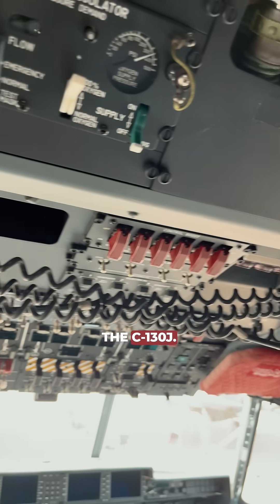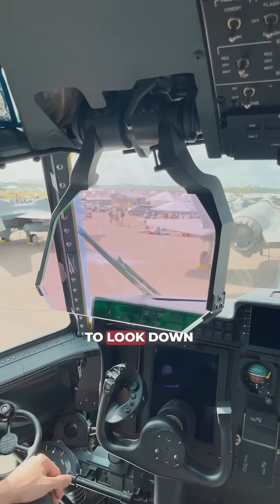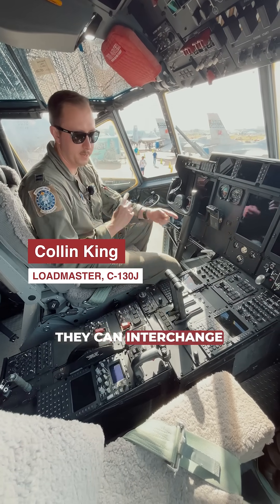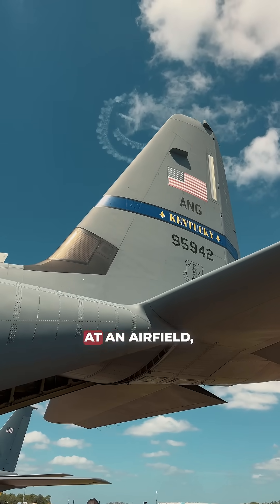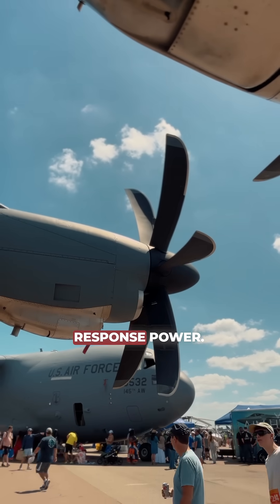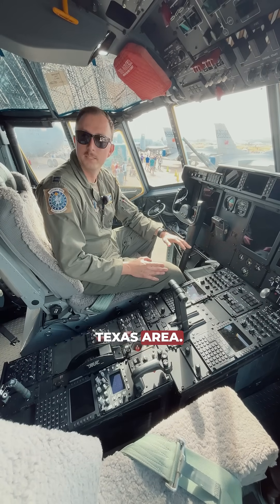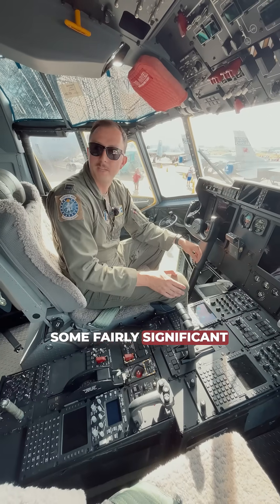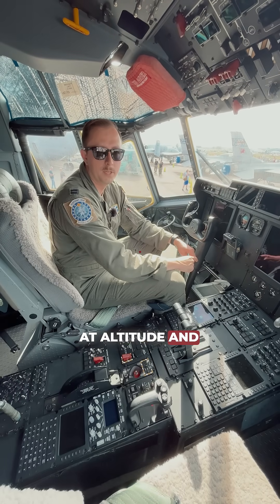The C-130J "Super Hercules" : Inside the Flight Deck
What makes the C-130J a “Super” Hercules? It starts in the flight deck. ✈️

With major upgrades to its avionics like its Heads Up Display, pilots can keep eyes outside while critical flight data is projected directly in view. Add in more powerful engines, quieter 6-blade carbon fiber props, and responsive handling at low altitudes, and you’ve got a serious upgrade over older models of the C-130.

We caught up with C-130J Loadmaster Collin King, who walked us through the upgraded avionics, highlighting how pilots operate the advanced flight controls and what sets this cockpit apart from earlier models. Check it out! 👇